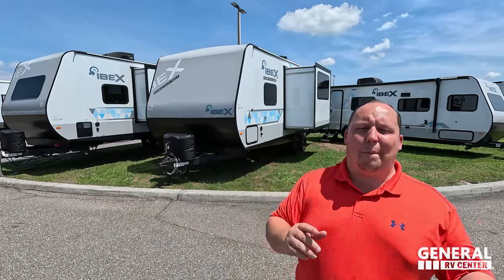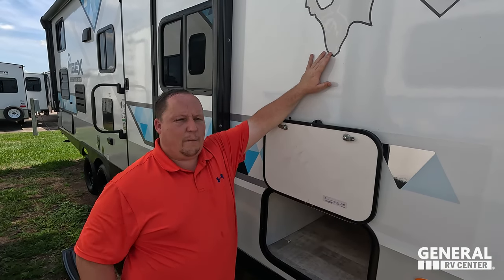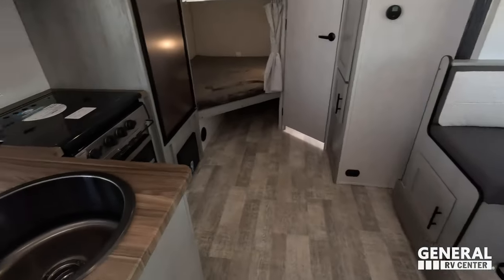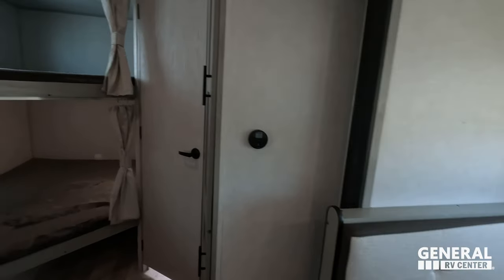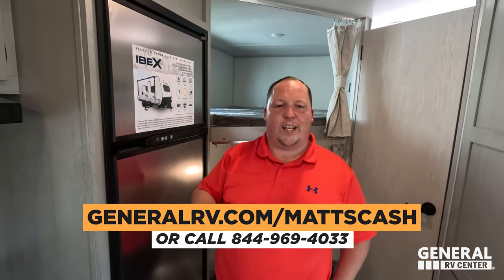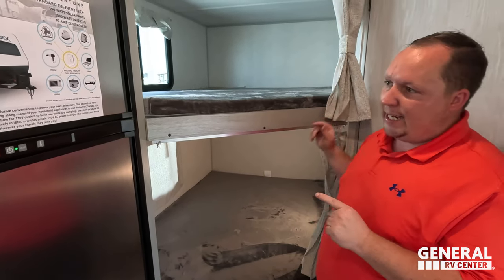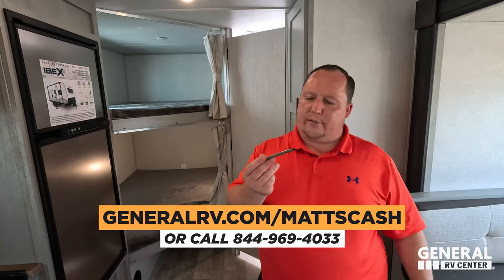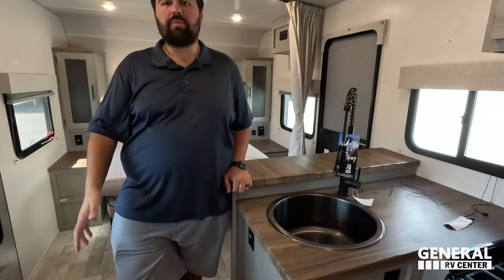Cheaper Off Road Style Travel Trailer!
2023 Forest River Ibex 23BHEO - Thank you to Lippert for sponsoring our channel! We're back with General RV!

Hey everyone welcome back to another video! Today I am super excited we are taking a look at the all new essentials only ibex from Forest river… This is taking your favorite off the grid style, travel, trailer, the Ibex in making it a little bit cheaper in a little bit more affordable… If you’re in the market for something like this, then you will love the new essentials only Ibex